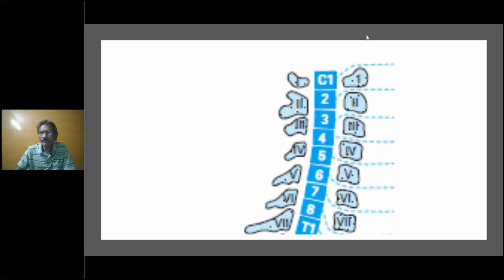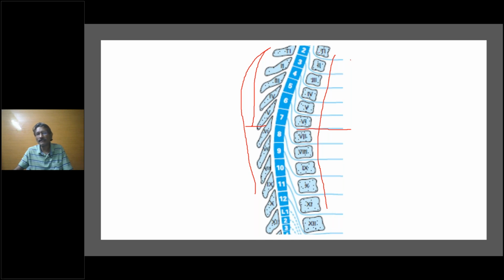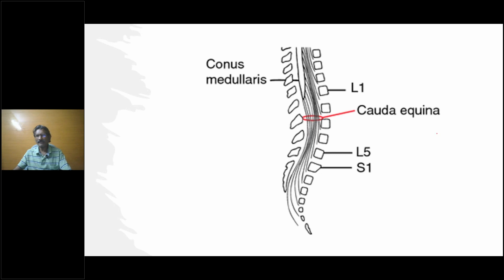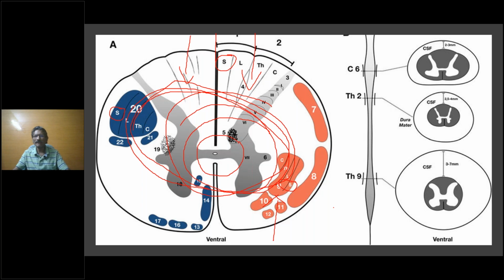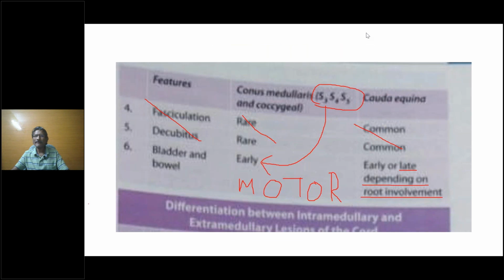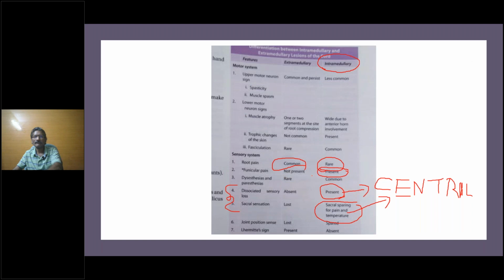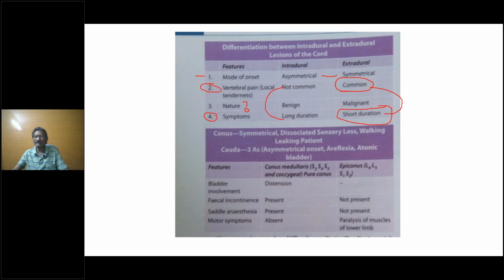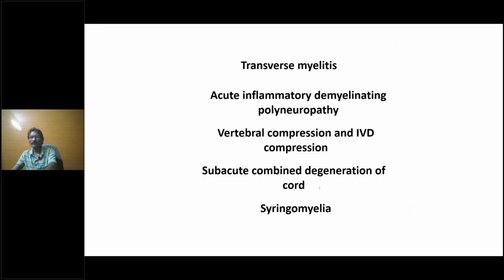Discussing spinal cord disorders: Recording of Online PG Class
I have discussed the basic concepts to remember while discussing a patient with spinal cord disorder